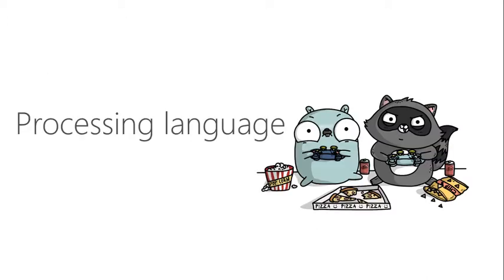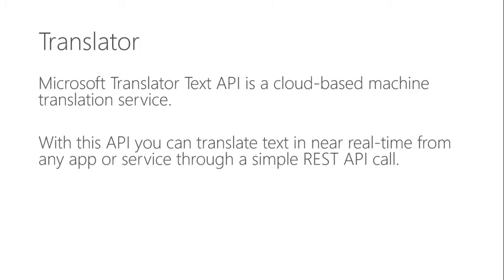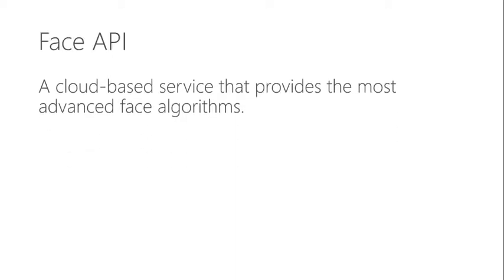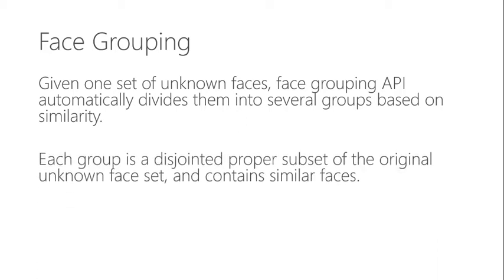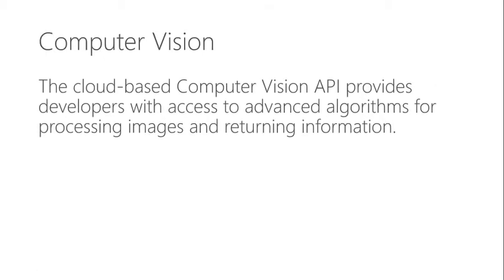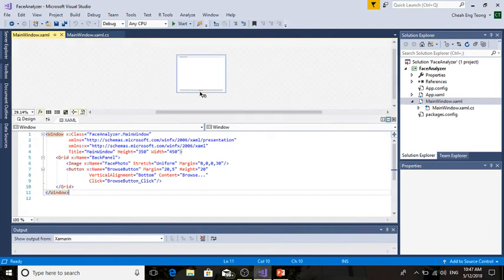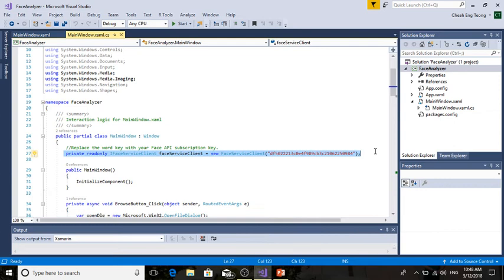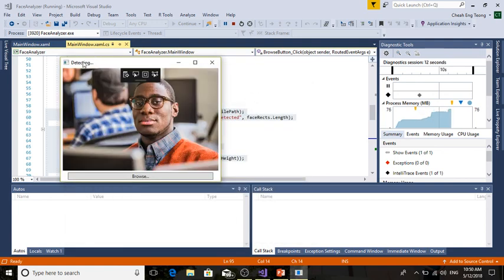Module 10: Using Cognitive Services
Using Cognitive Services describes the use of the Cognitive Services APIs for text and image processing, and in recommendation applications, and also describes the use of neural networks with Azure Machine Learning.